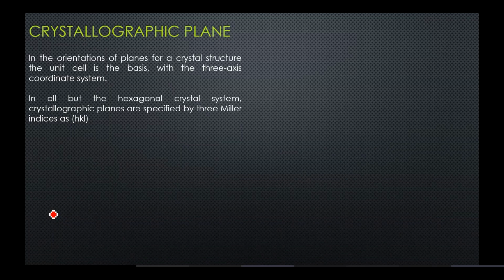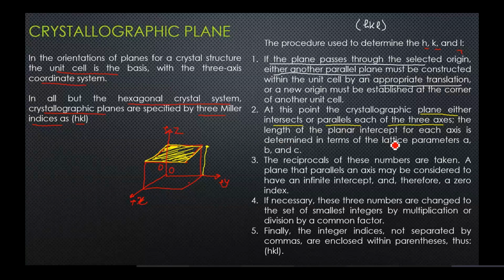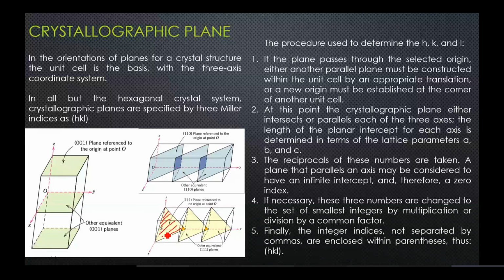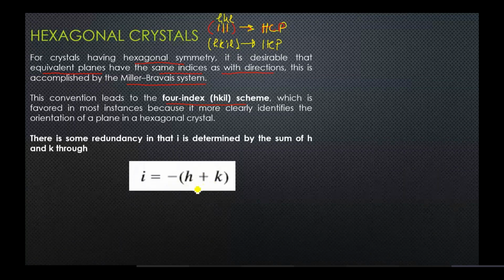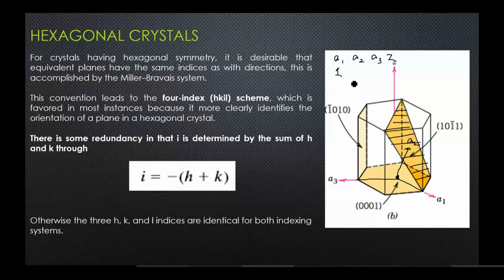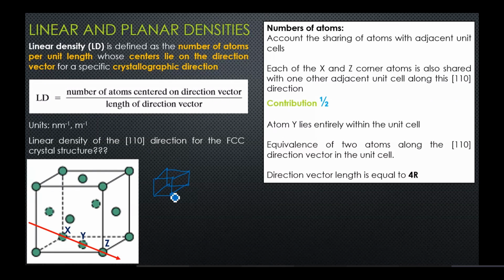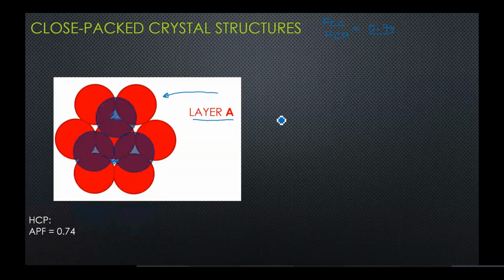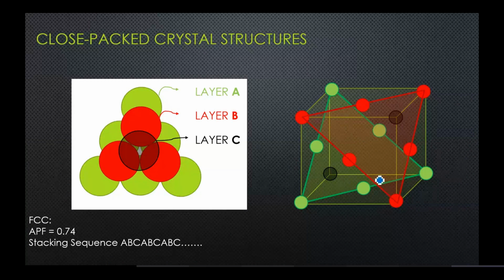08 Structure of crystalline solids in material science and engineering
The name of each video title corresponds to the name of the book chapter.

All content in the video is from this book
you can view this book from this link

book use is Material science and engineering , W.D.Callister , jr 9th edition and jon Wiley and sons
William F.smith Principle of Material Science and Engineering McGraw Hill, NewYork

Remember